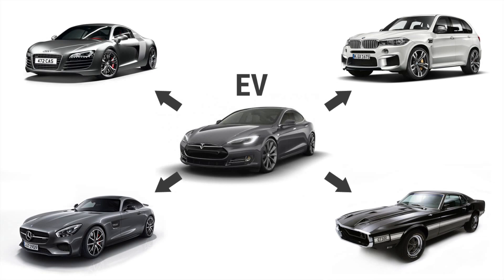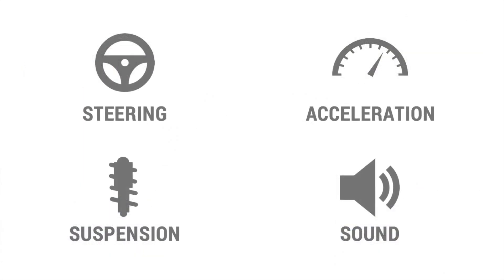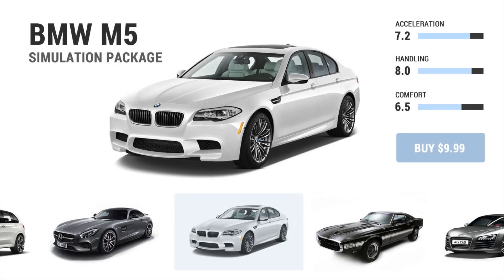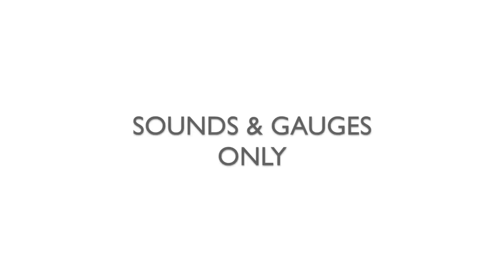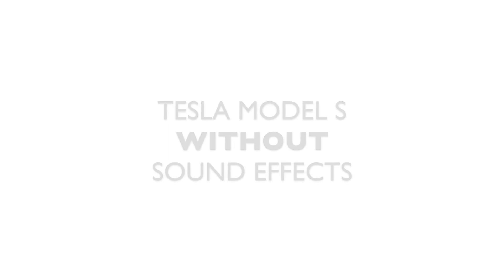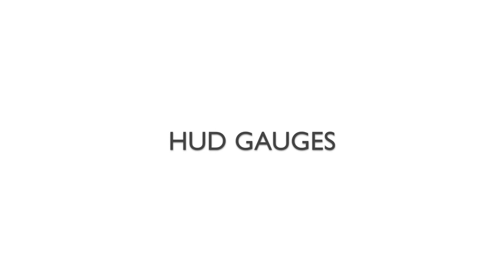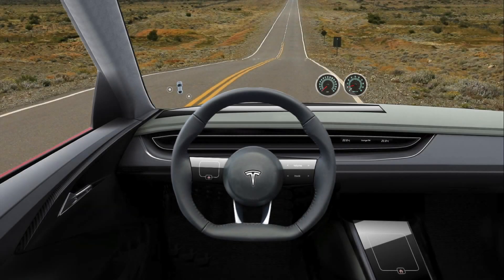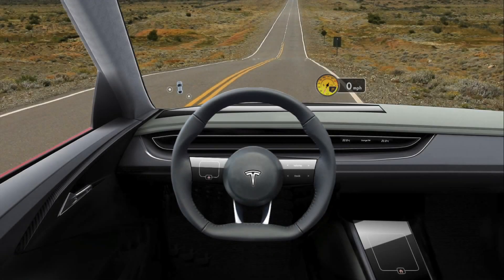Modern EV Vehicle Dynamics Simulator - Car Simulator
This feature allows the electric vehicle to mimic any car within its performance envelope.